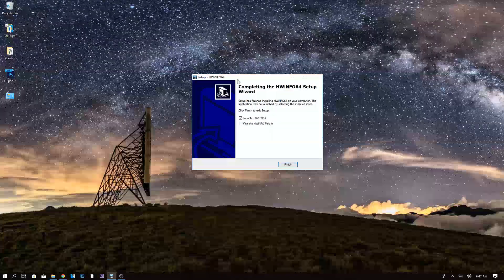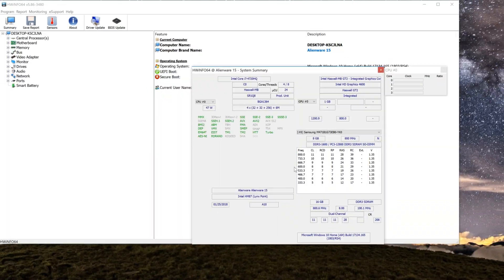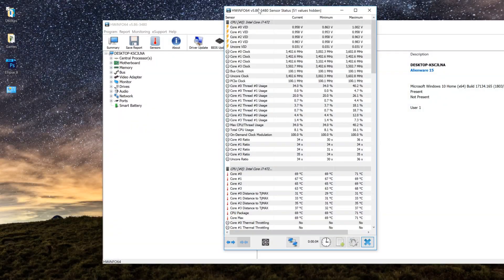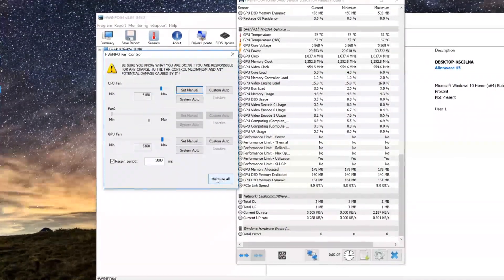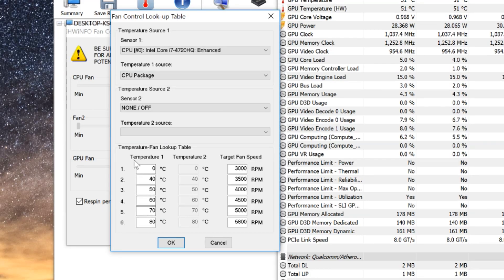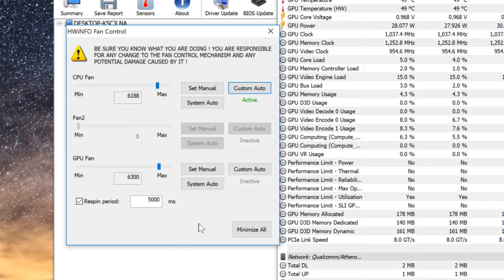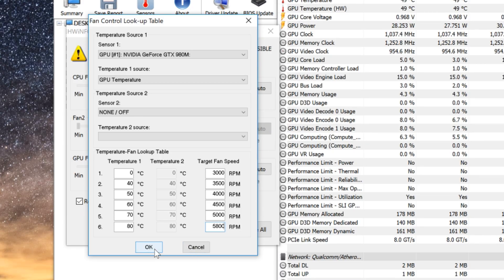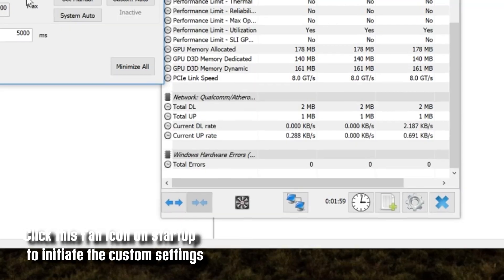How to MANUALLY Control MOST DELL/ALIENWARE Laptop Fan Speeds - HWInfo - TAKE CONTROL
Are you experiencing thermal throttling or uncomfortable temps in your gaming or workstation PC, or is your laptop getting too hot when rendering video for youtube?

Well no worries because even if others have given trouble in the past HWinfo gives you full control of your fan settings allowing custom tables to override your system settings no matter how pesky they can be.

Here I go over how to set up the manual fan control tables within the program as well as a quick little overview.

Like if this video helped you out and comment with any questions!

-LINKS-